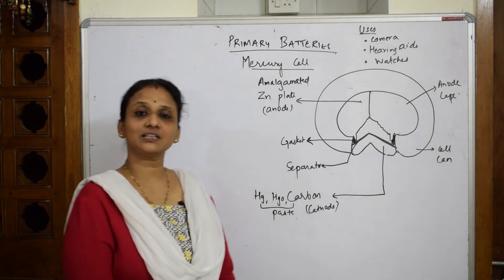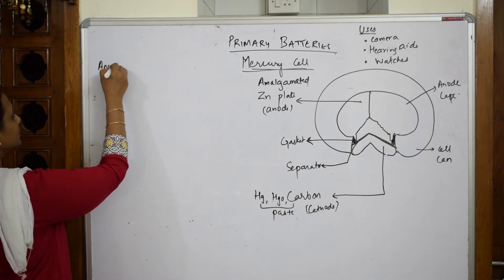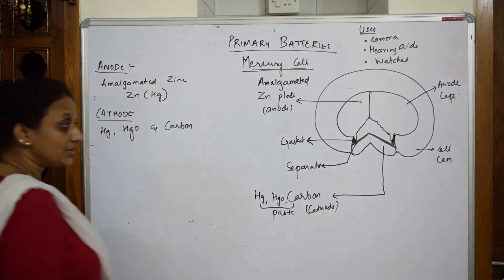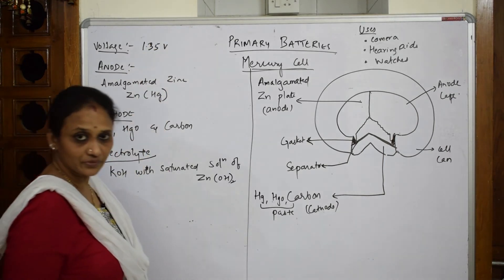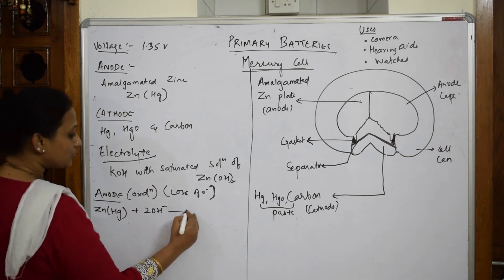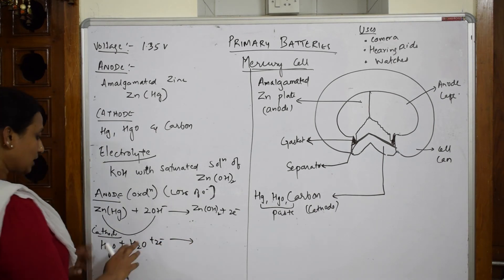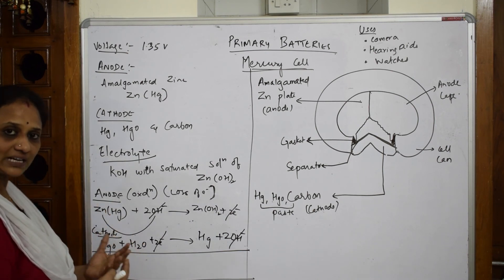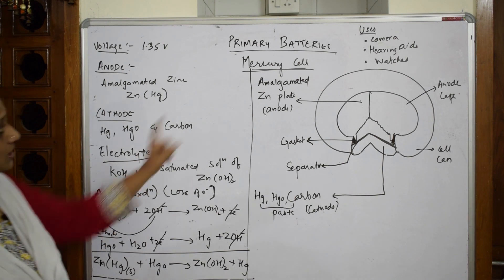Mercury cell | part 29| electro chemistry | CBSE | class 12 |tricks|By Vani ma'am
Mercury cell

 BIOMOLECULES

 CHEMICAL BONDING